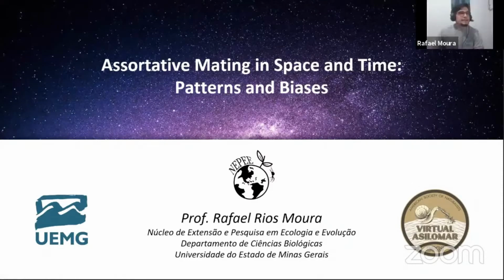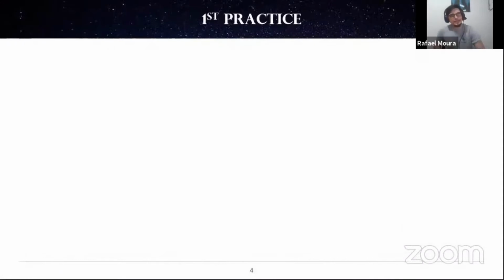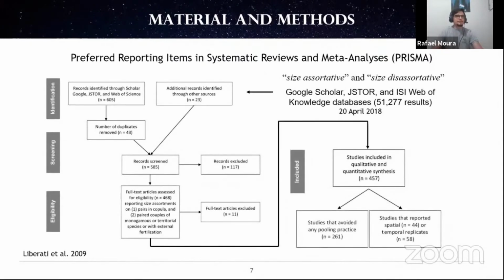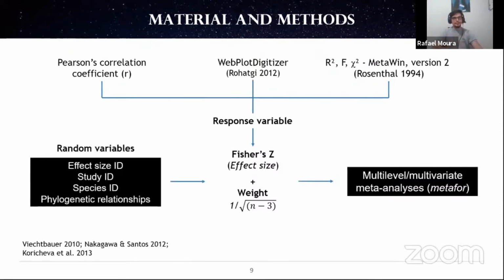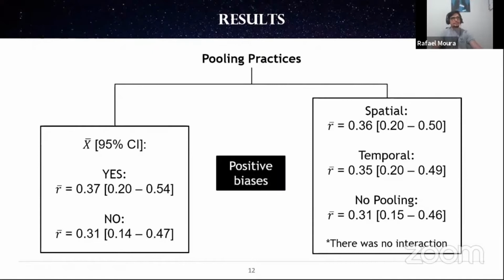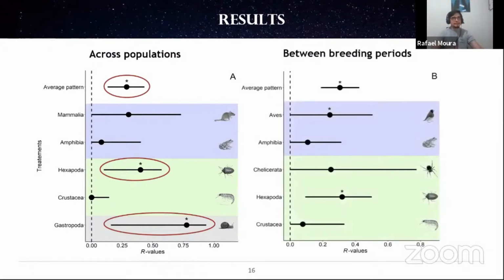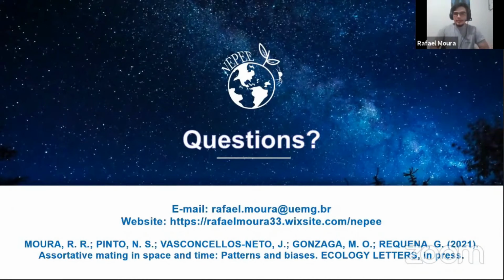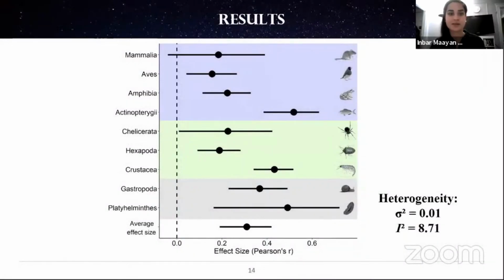Assortative Mating in Space and Time: Patterns and Biases - Virtual Asimolar 2021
Presentation of the paper "Assortative Mating in Space and Time: Patterns and Biases" (Moura et al. 2021; Ecology Letters) at Virtual Asimolar 2021, an annual meeting of the American Naturalist Society.

Rios de Ciência is an education and scientific dissemination project of the research team "Núcleo de Extensão e Pesquisa em Ecologia e Evolução" (NEPEE), coordinated by Prof. Dr. Rafael Rios Moura from the Universidade do Estado de Minas Gerais (UEMG).